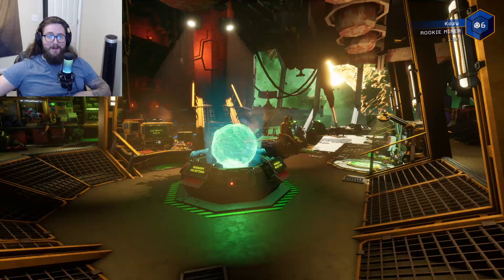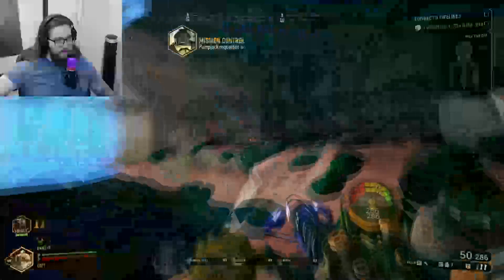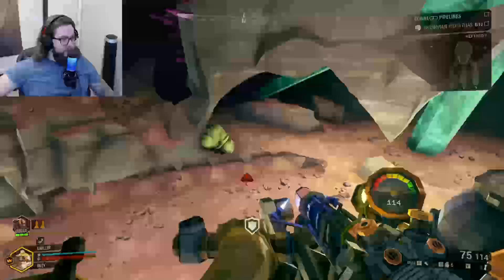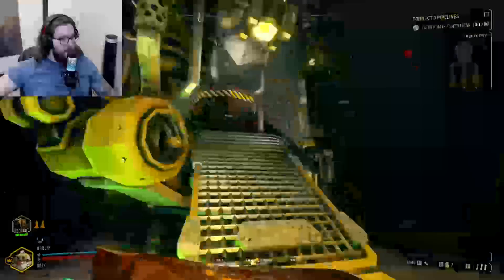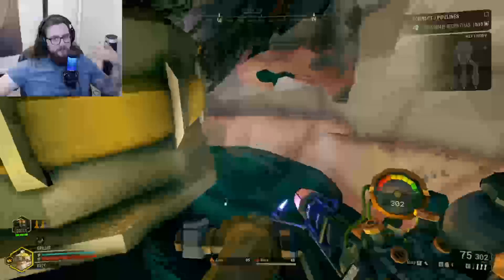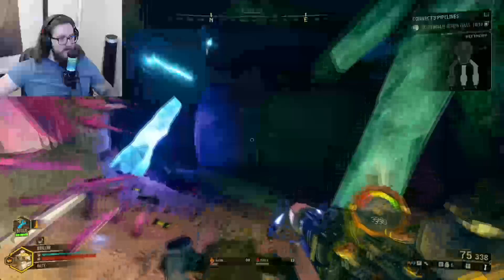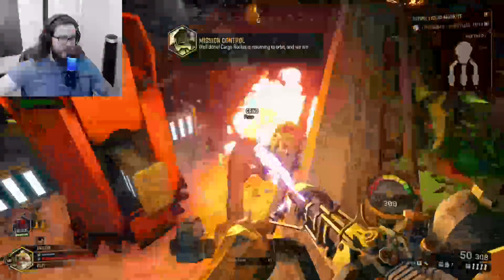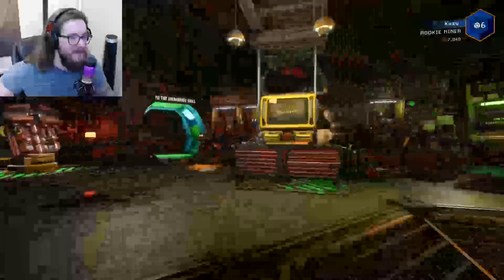DWARVES AND DARKNESS | Deep Rock Galactic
If you or someone you know is suffering, please know that there are resources listed below to help. Additionally, you are always welcome here in the Bold Brew family. Stay strong, you are not alone ❤️

U.S. Dept. of Health and Human Services: Substance Abuse and Mental Health Services Administration (SAMHSA) Resources for Suicide Prevention: